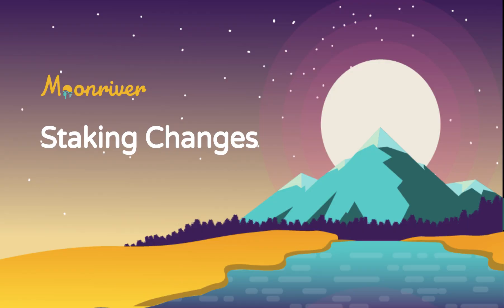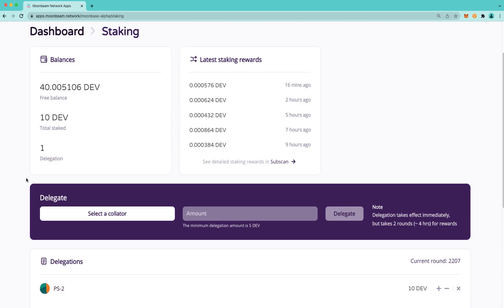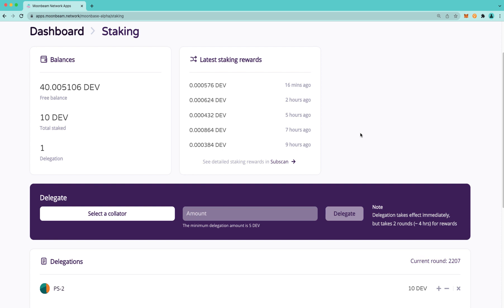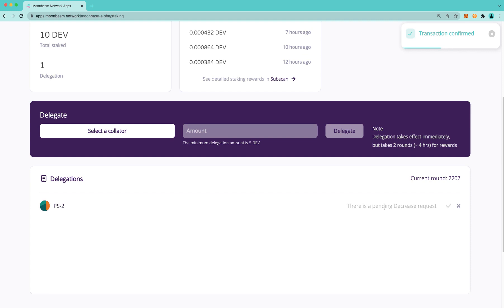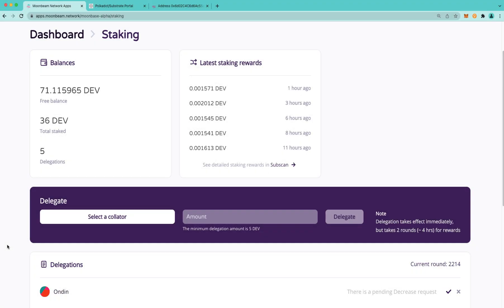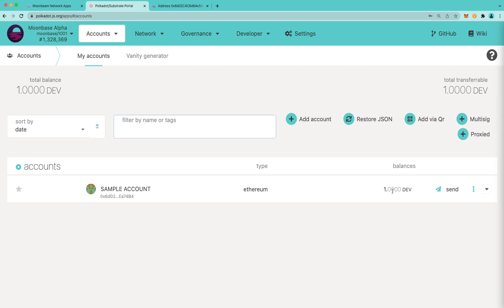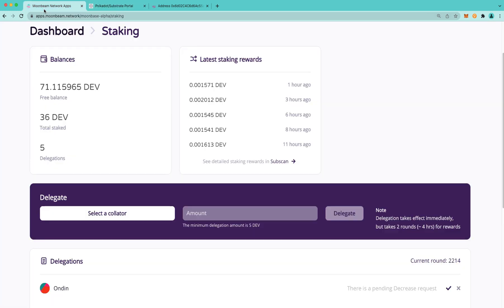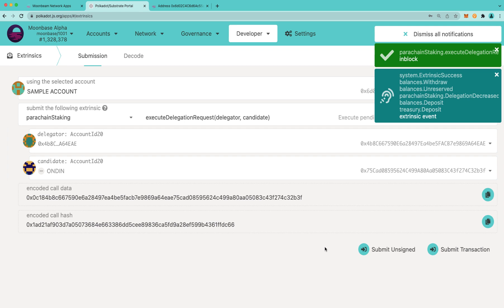An In-Depth Look at the New Staking Changes in Moonriver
In this guide, we'll discuss the latest staking changes that have been released as part of runtime 1001. We'll then demonstrate the changes in